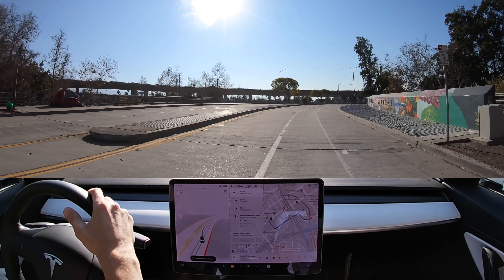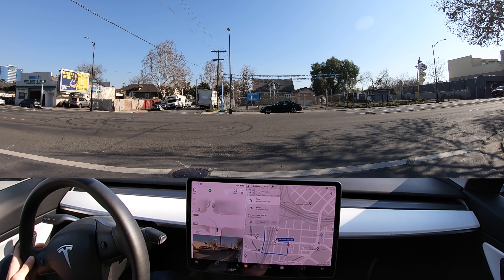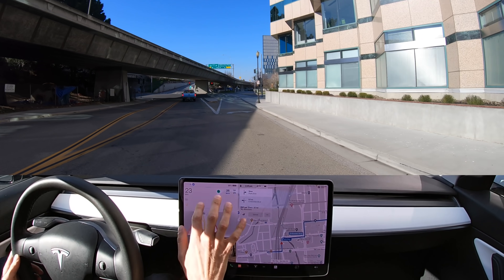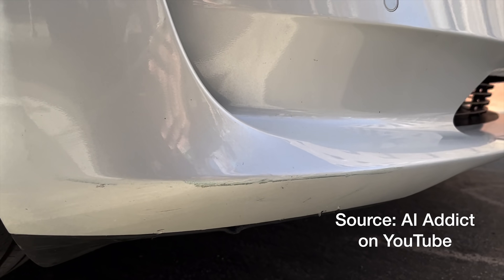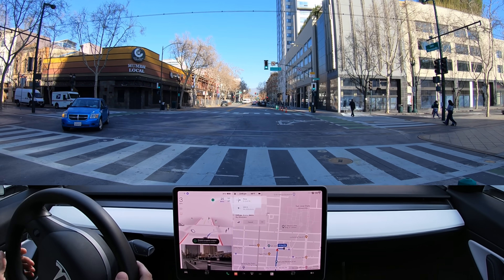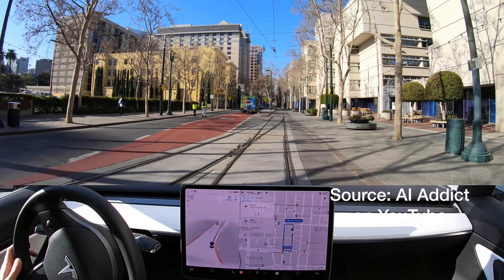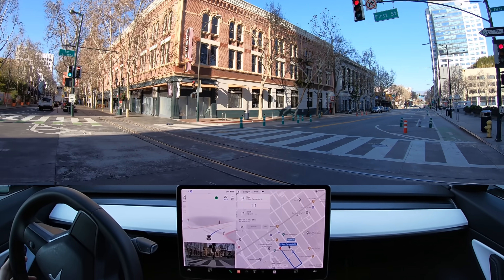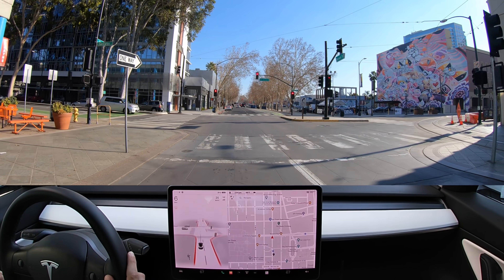Tesla Crashes on Full Self Driving (FSD) BETA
0:00 Introduction
0:56 Hard Brakes
1:12 New Project We Are Working On
1:30 Blind Turn (Traffic Does Not Stop)
2:22 Almost Turns Wrong Way Down Road
2:35 Runs a Red Light
3:05 Good Left Turn
3:20 Collision with Bollard
4:15 Re-Activate FSD Beta
4:52 Hard Brakes for Pedestrian
5:00 Drives Directly Towards Bollards Again
5:10 Right Turn Across Light Rail Track #1
5:45 Right Turn Across Construction
6:00 Right Turn Across Light Rail Track #2 (Unsuccessful)
6:43 Tries to Go Around Car (but quickly realizes it cant)
7:08 Mistakes Building Sign for Stop Sign
7:30 Right Turn with Pedestrians in Cross Walk
7:45 Drives Towards Bollards yet again
7:52 Goes Towards Bollards AGAIN
8:09 Right Turn Across Light Rail Track #3

In todays video we head into Downtown San Jose to test Tesla's newest software releases: Full Self Driving Beta 10.10 version 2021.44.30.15